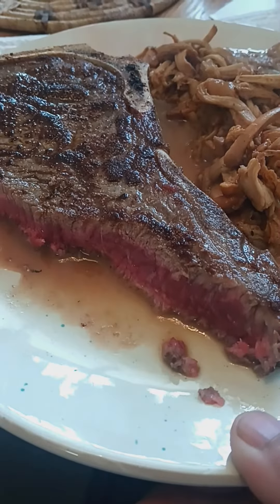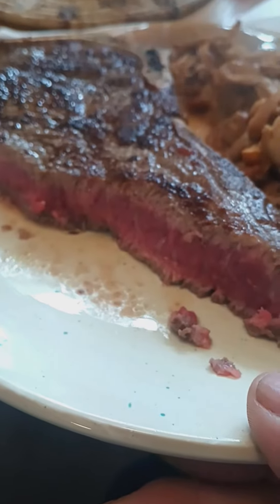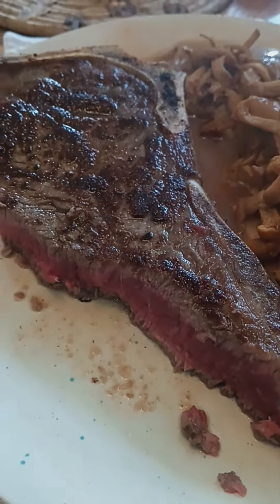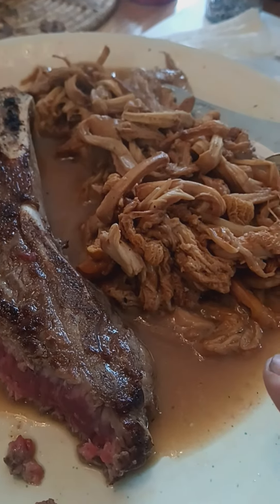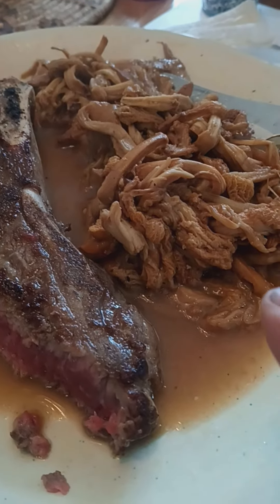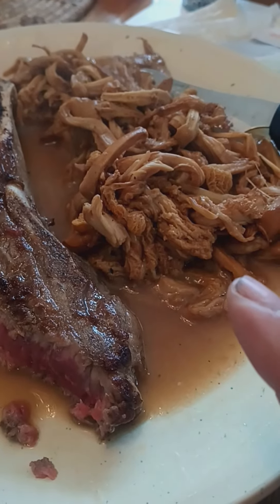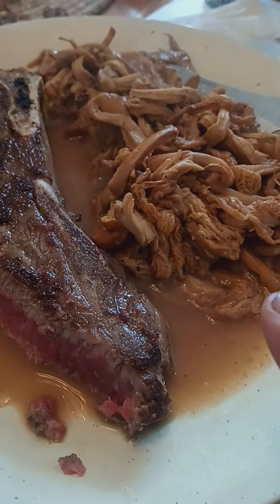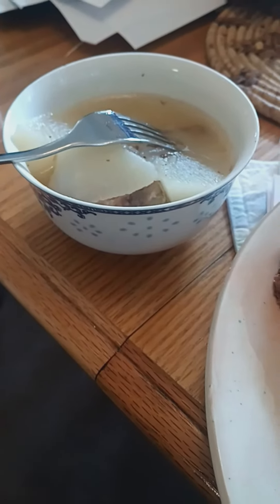wild cantharellus mushroom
US $30 per pound